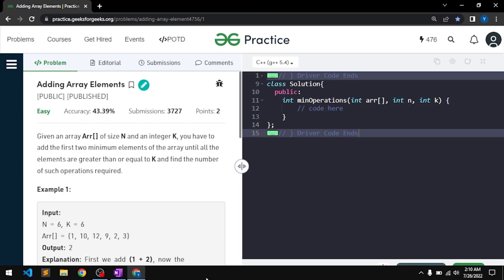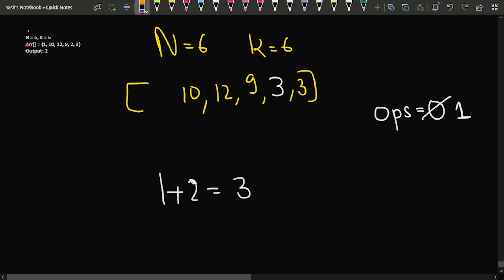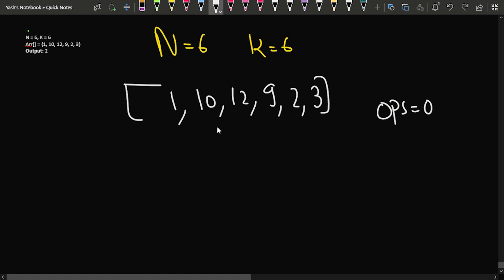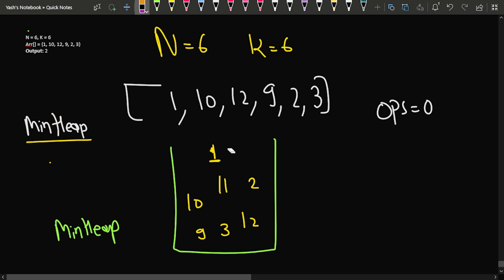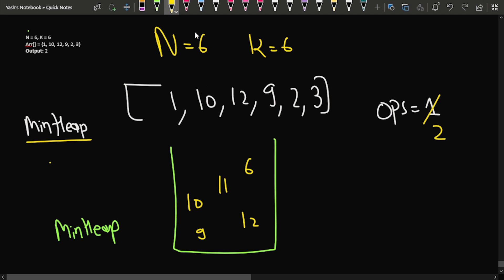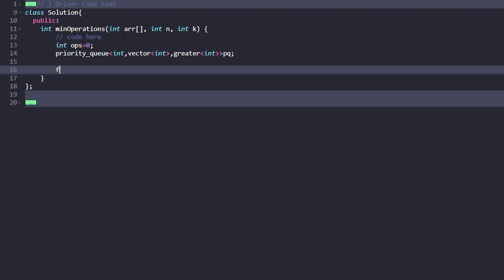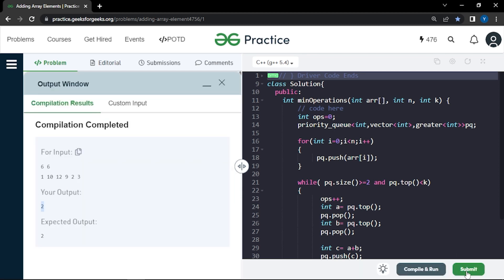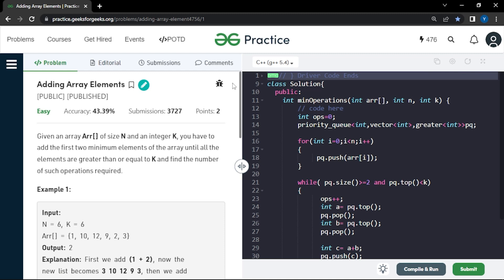Adding Array Elements | Problem of the Day: 27/07/22 | Yash Dwivedi